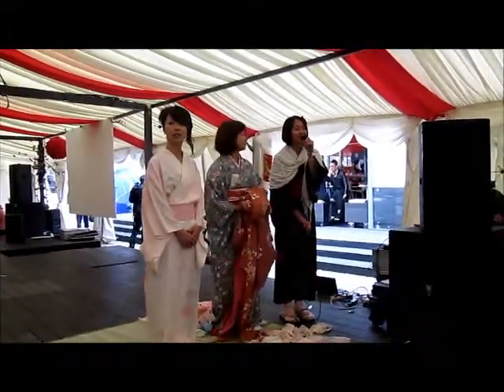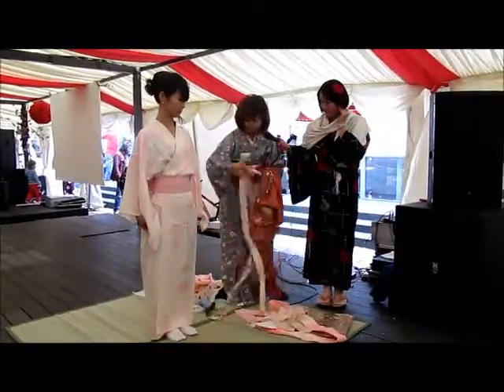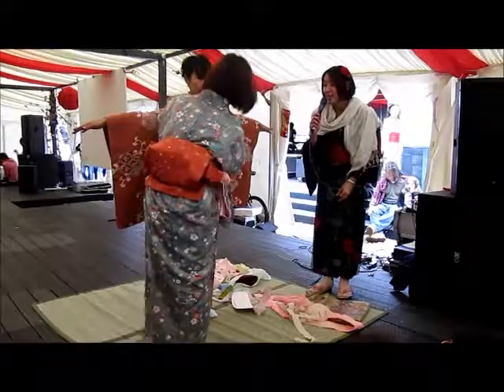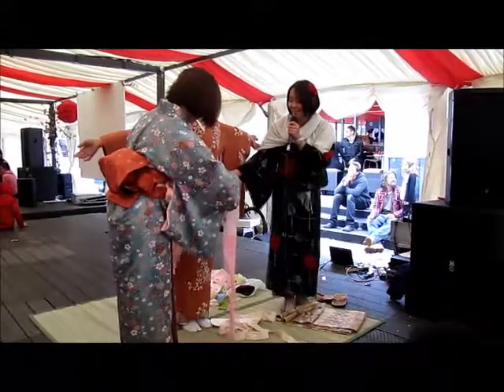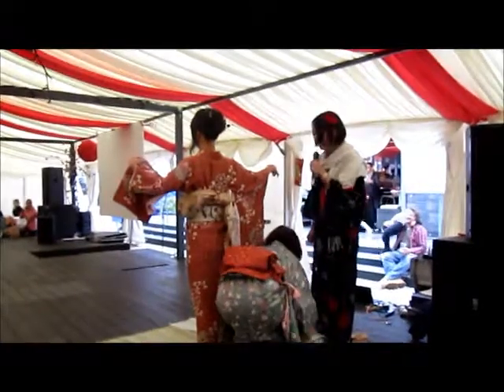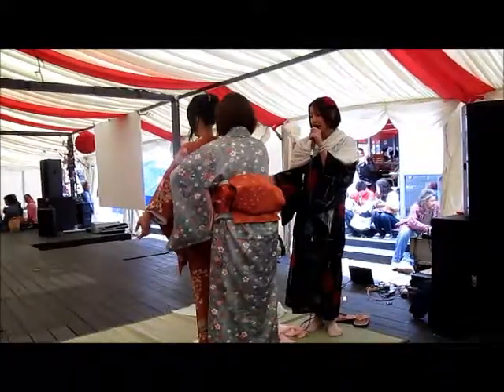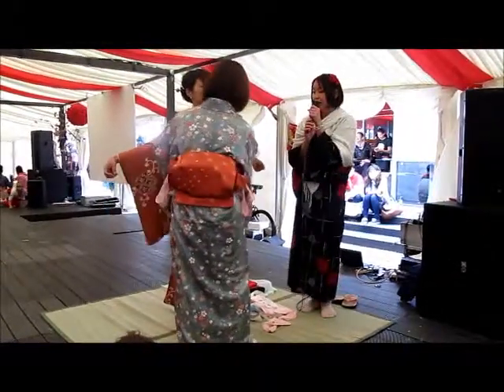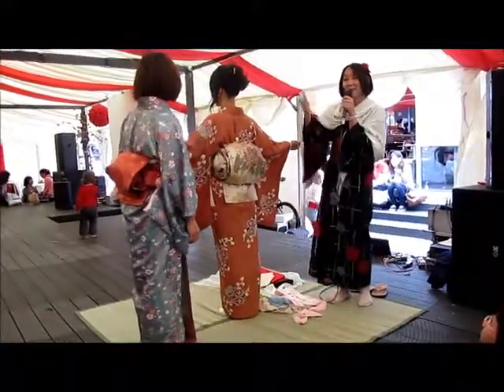Kitsue (Kimono Dressing) at the Brighton Japan Festival, 19th June 2011